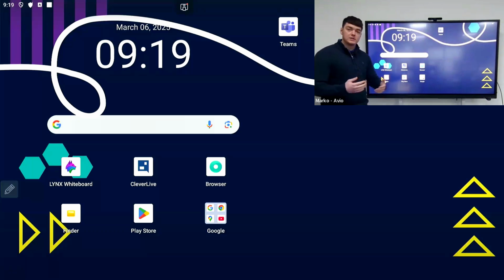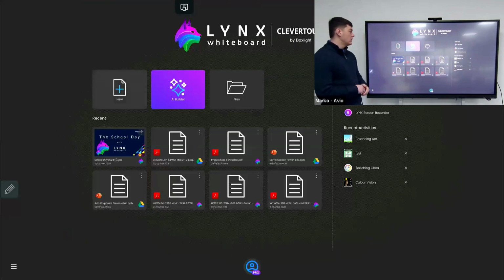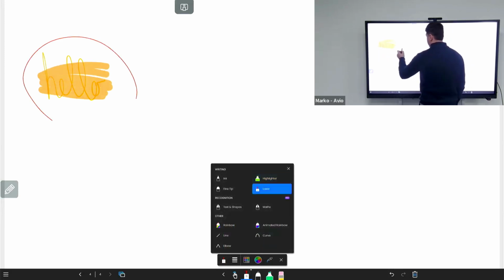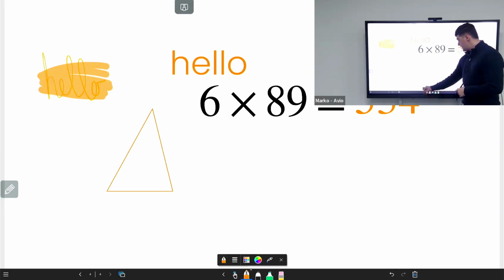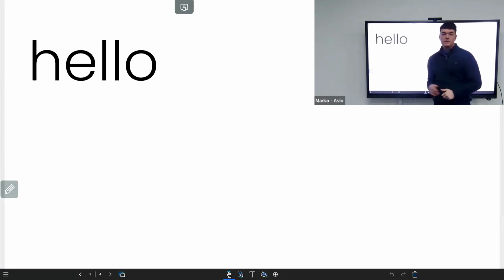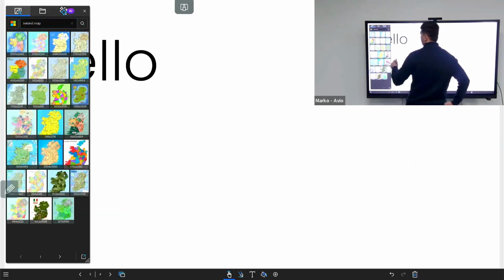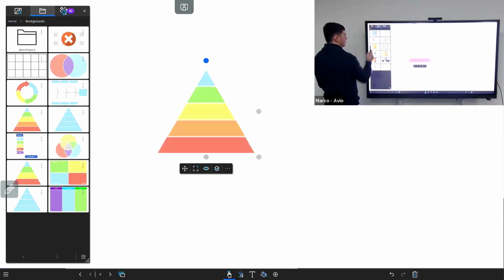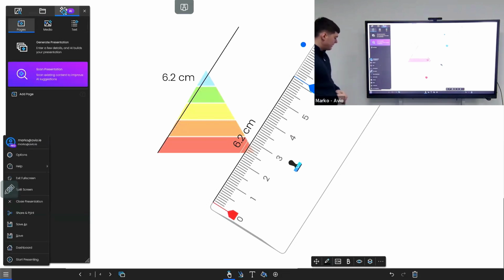Lynx Whiteboard on the Clevertouch X5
Explore the features of Lynx Whiteboard on the Clevertouch X5! This video highlights its intuitive tools, smooth performance, and powerful collaboration capabilities. Perfect for classrooms and meeting spaces, Lynx Whiteboard makes presenting, annotating, and brainstorming effortless. Watch now to see it in action!